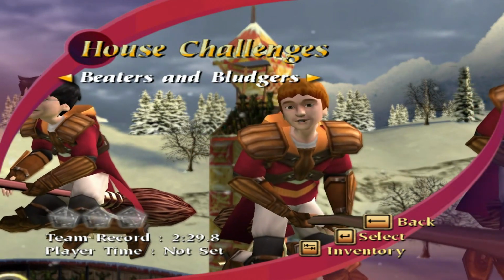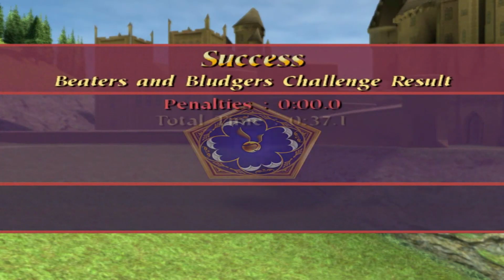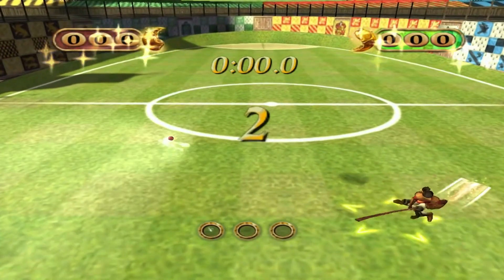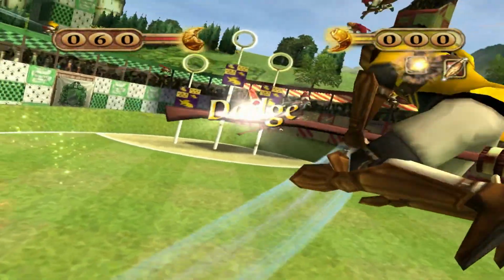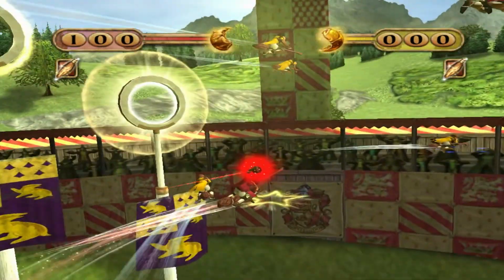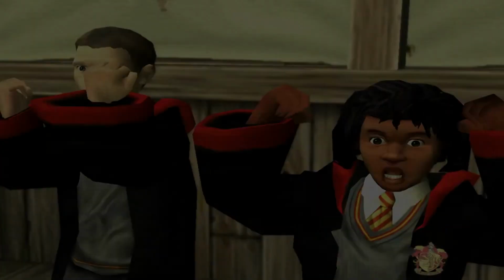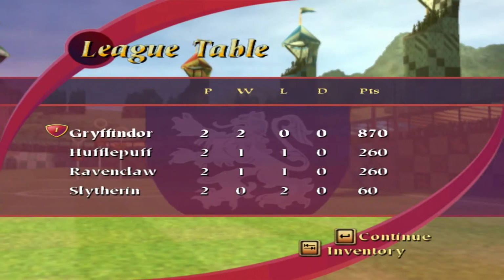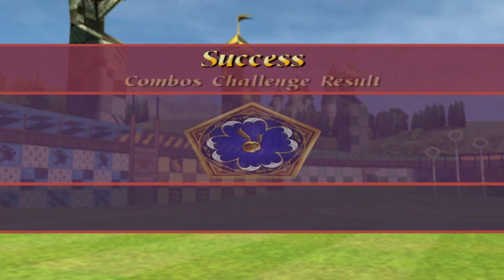Harry Potter Quidditch World Cup Walkthrough - Hogwarts #2 - Gryffindor II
(Challenge #4 - Beaters and Bludgers)

House Challenge with Fred Weasley (Gryffindor Primary Beater) and George Weasley (Gryffindor Secondary Beater)

Learn how to use your Beaters. Fly around the area and seek out the targets. Once you've found one, launch a Bludger at it - and don't forget to get out of the way when it comes back!

Team Record + House Record + School Record = 3 Quidditch Cards Won

(Challenge #5 - Special Moves)

House Challenge with Alicia Spinnet (Gryffindor Chaser)

Learn how to dodge and how to perform Special Moves. Retrieve the Quaffle from you opponent using a Special Move tackle. Score a goal by throwing the Quaffle through one of the goal hoops

Edgar Cloggs (The Ghost) appears in this Challenge

Team Record + House Record + School Record = 3 Quidditch Cards Won + Second Match is Unlocked

(Match #2 - VS Hufflepuff)

"So you'd like a match with Hufflepuff, would you? Let's play for the Quidditch Cup, and may the best team win!"

Hogwarts Second Quidditch Match against Hufflepuff on Summer

Commentators: Lee Jordan (Play-by-Play) + Seamus Finnigan (Color)

Referee: Rolanda Hooch

Gryffindor Wins!

Gryffindor: 500 - Hufflepuff: 0

3 Quidditch Cards Won + New Challenge Unlocked

Gryffindor is in 1st Place!

(Challenge #6 - Combos) (Final Challenge)

It's On! The Final Challenge!

House Challenge with Oliver Wood (Gryffindor Captain + Gryffindor Keeper)

Learn how to perform Combo passes. String together as long a Combo as you can. Go for a goal once you reach the hoops

Team Record + House Record + School Record = 3 Quidditch Cards Won + Third Match is Unlocked

All Hogwarts House Challenges Complete!